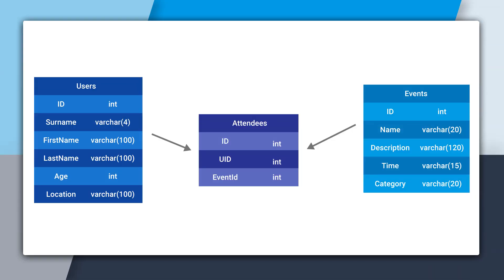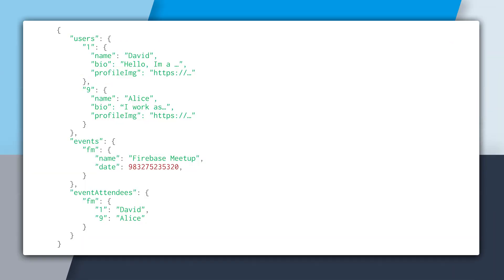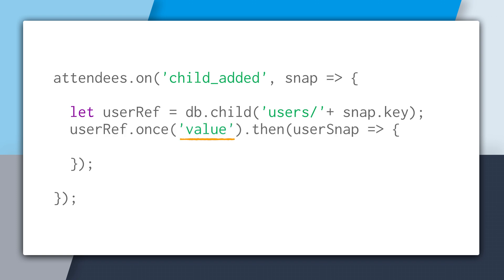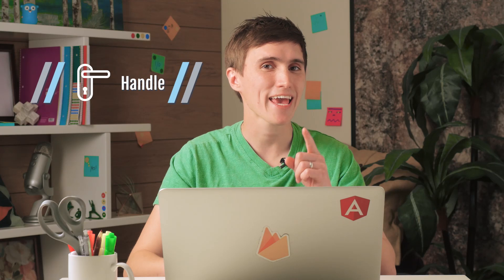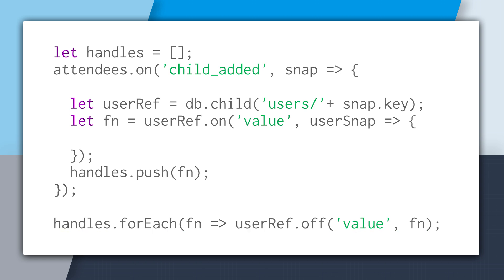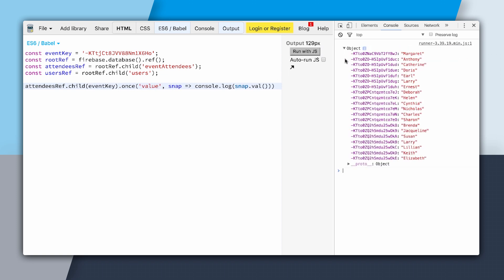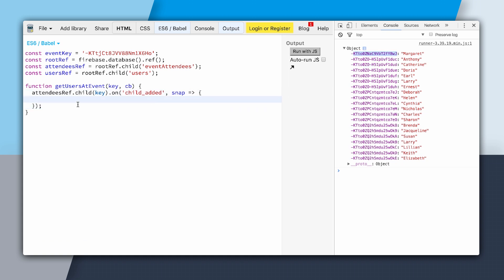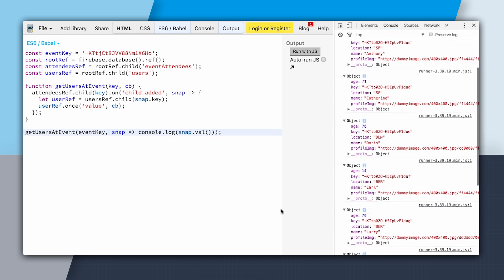Joins in the Firebase Database - The Firebase Database For SQL Developers #5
Welcome to the fifth video in the Firebase Database for SQL Developers series!

There's no official ""join"" method in the Firebase Database SDK, but you can use multiple listeners to combine data from multiple paths.